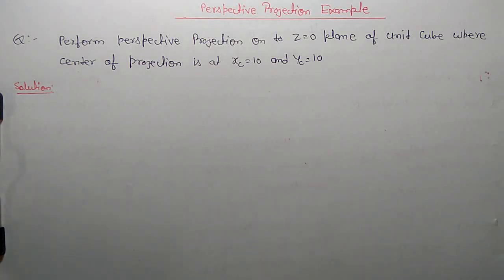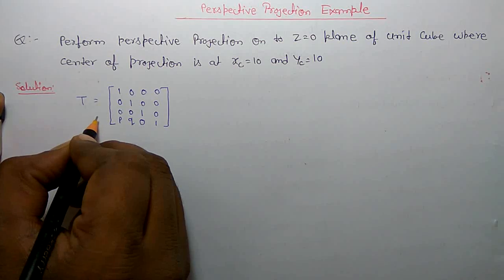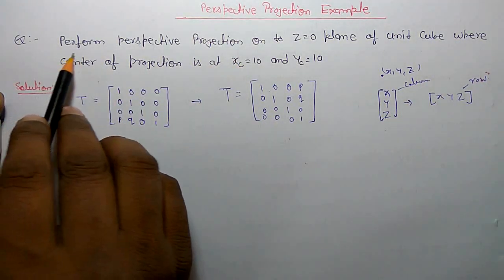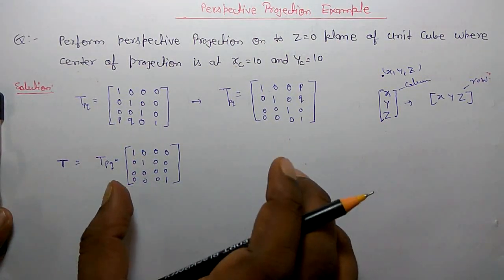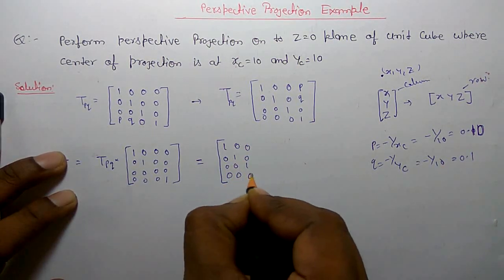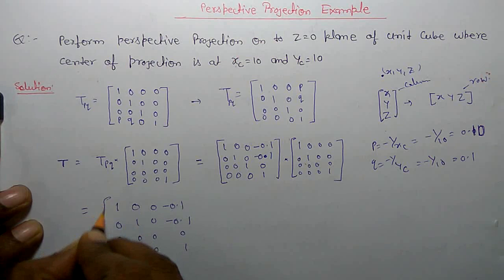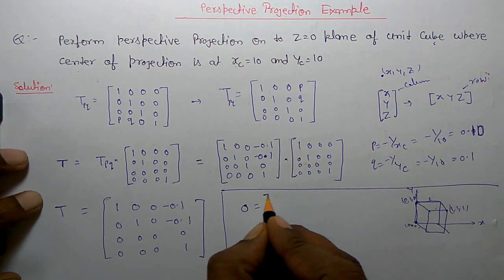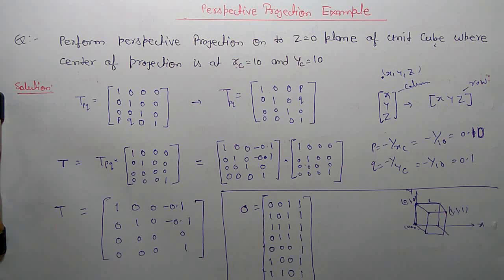EXAMPLE: PERSPECTIVE PROJECTION (TWO POINT)